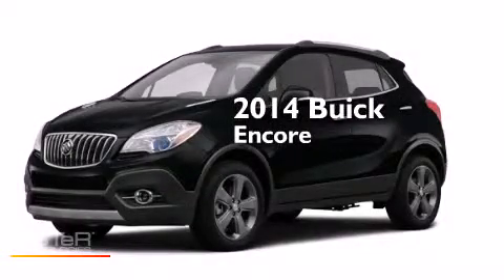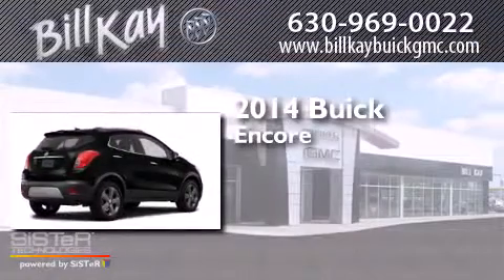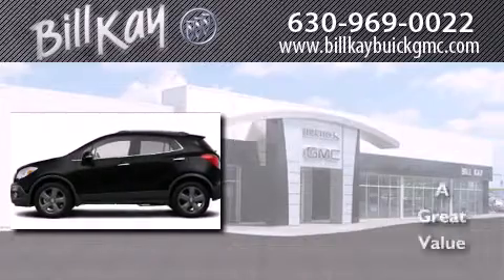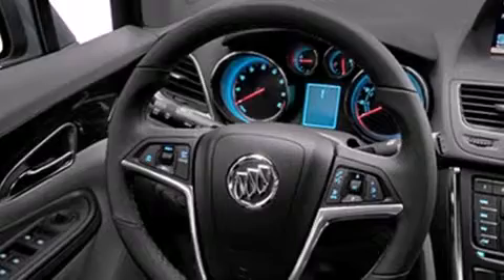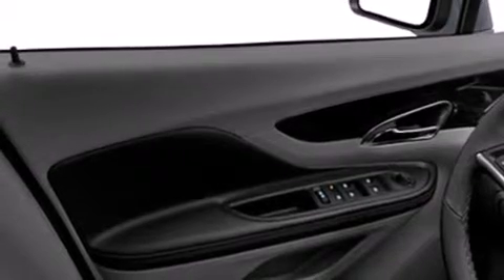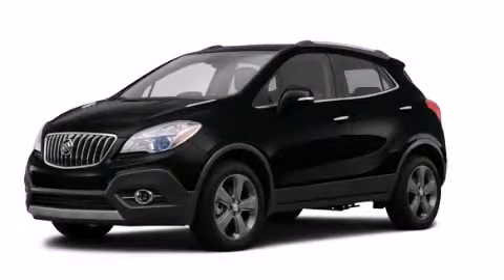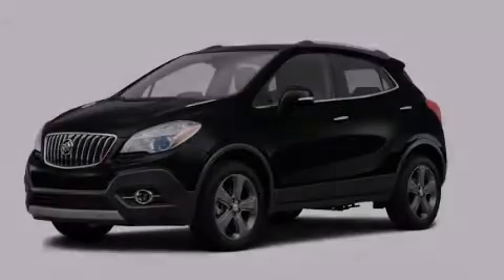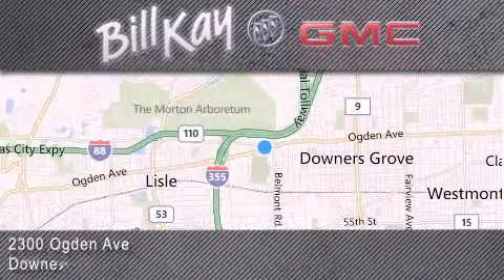2014 Buick Encore Downers Grove IL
We have been honored to serve the Downers Grove IL area , we promise that your experience at our dealership will exceed your expectations ! Year : 2014 Make : Buick Model : Encore Engine : 1.4L 4 Cyl. Sequential-Port F.I. Trans .